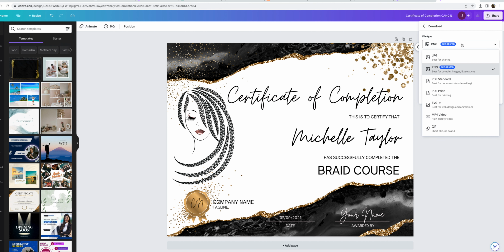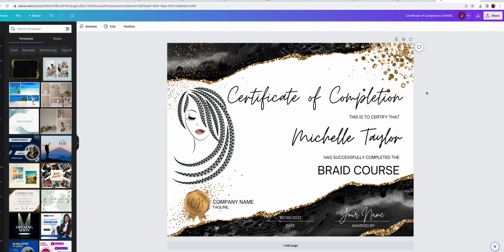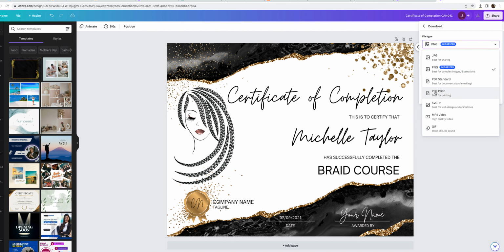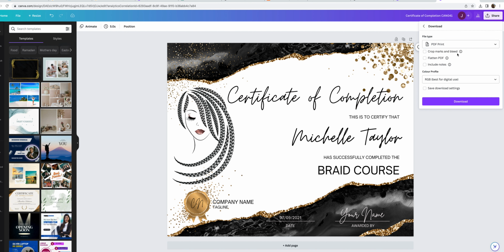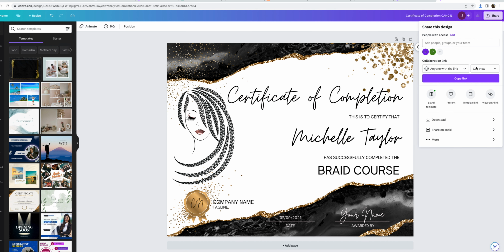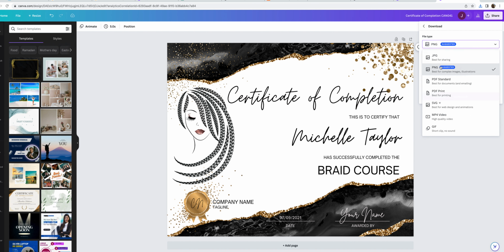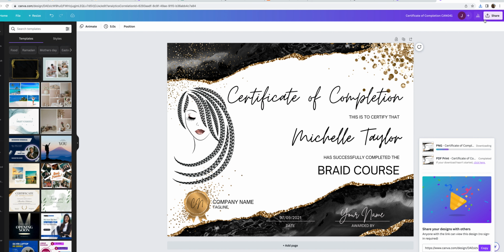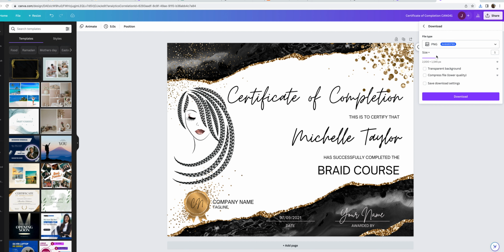How to download the files from Canva and what type of files you need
Hi, in this short video I will show how to download the files from Canva, and what type of files to download - in case you need to print it or use it on the web